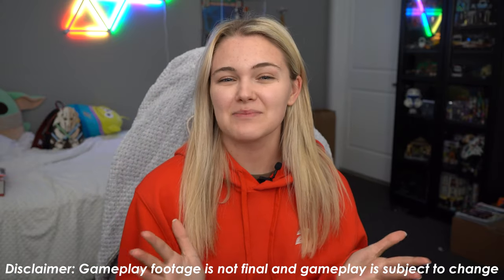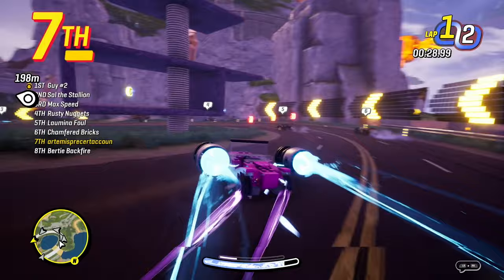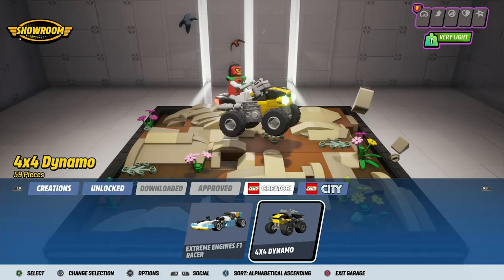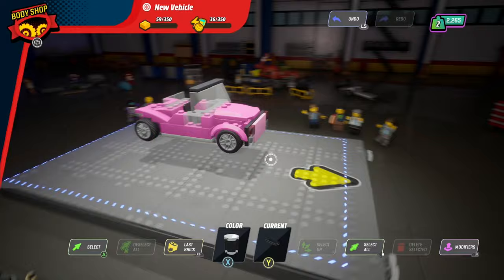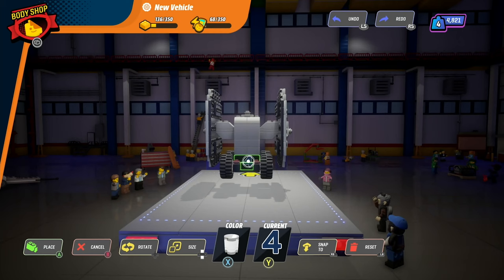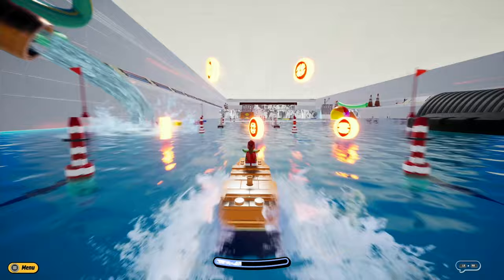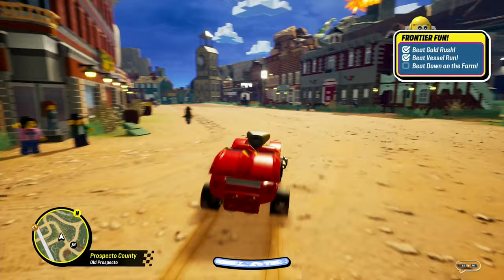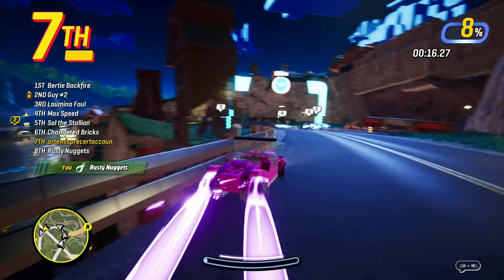A Giant Brick Seperator? | Thoughts & Highlights Of LEGO 2K Drive!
I've been lucky enough to get to play around with LEGO 2K Drive over the last couple of months, and here are my thoughts and experiences with the game, as well as my favourite garage creations!

Thank you to 2K and @LEGO_2K_HUB for this amazing experience, LEGO 2K Drive is out now!

Amazon US 🇺🇸*
Amazon AU 🇦🇺*
Amazon UK 🇬🇧*

Holly
Baulkham Hills
NSW 2153
Australia